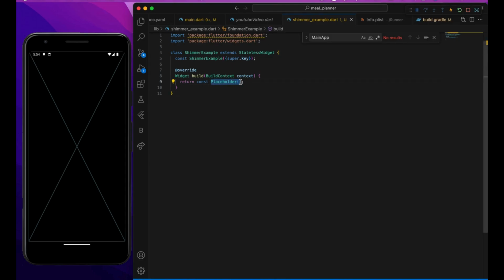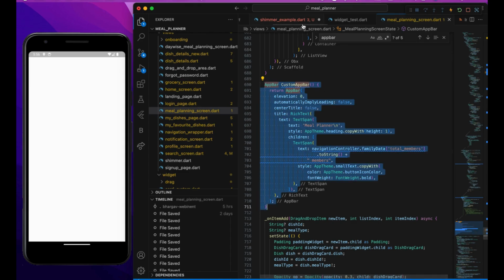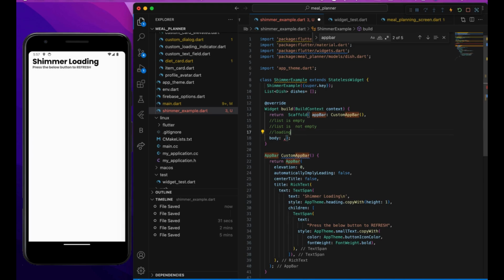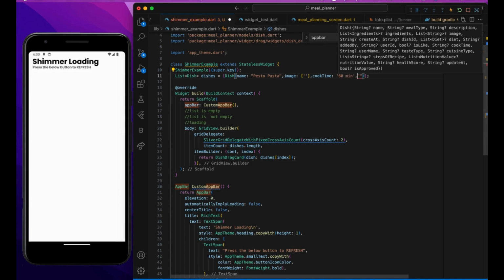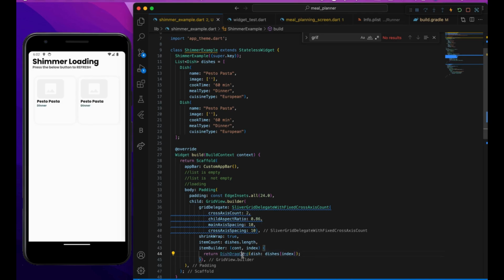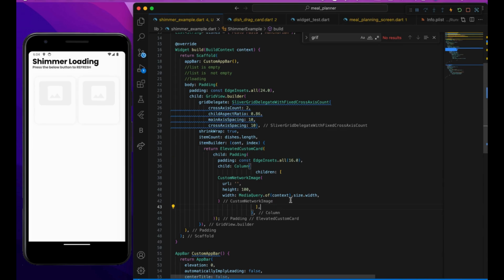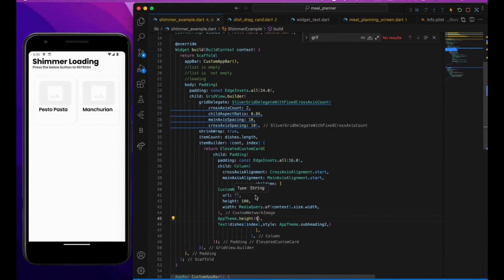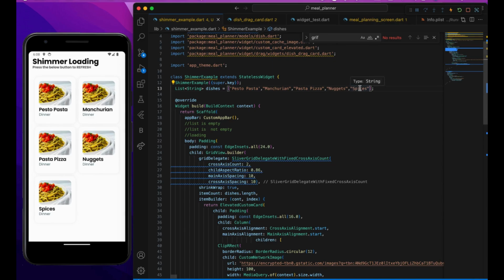Dynamic Shimmer Loading in Flutter - Part 1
Welcome to Part 1 of our Flutter tutorial series on implementing dynamic shimmer loading effects! Shimmer loading animations are a popular way to enhance the user experience by providing a smooth and visually appealing loading indicator while content is being fetched. In this tutorial, we’ll show you how to create dynamic shimmer loading effects in your Flutter app.

In this video, you'll learn the basics of implementing shimmer loading, including setting up your Flutter project and using the shimmer package. We’ll walk you through creating a simple shimmer effect that can be applied to various UI components like text, images, and containers. You'll see how easy it is to create a placeholder effect that keeps your users engaged while your app loads data.

By the end of this tutorial, you’ll have a working shimmer loading animation that you can customize and expand upon in future parts of this series. This tutorial is perfect for both beginners and experienced developers looking to improve their app’s user experience.

Let’s make your Flutter app shine with dynamic shimmer loading!